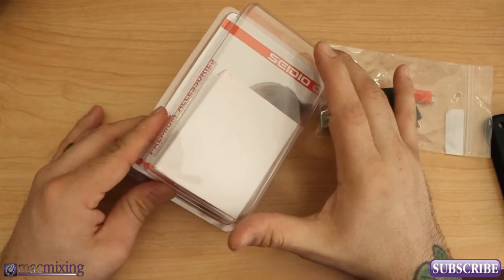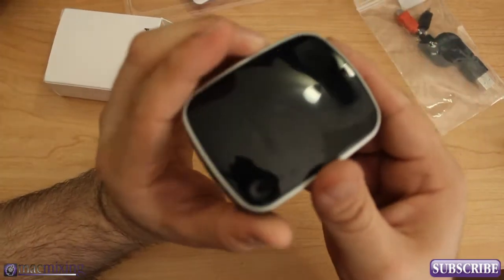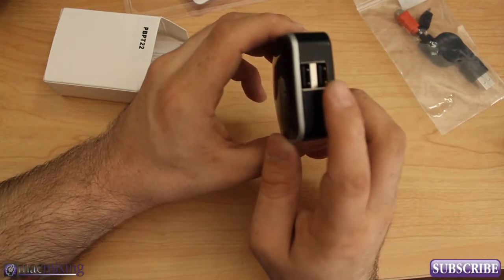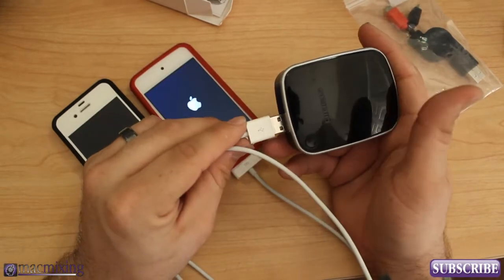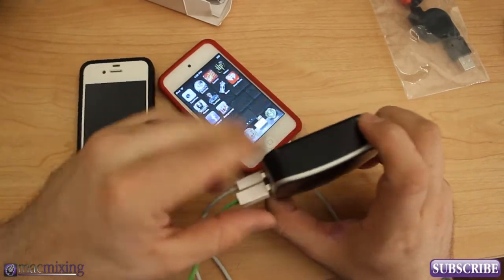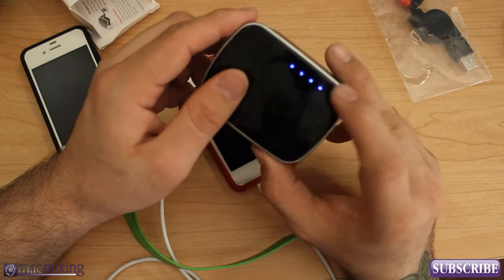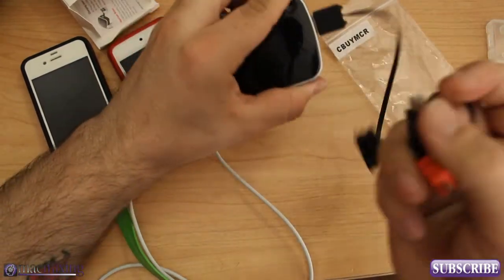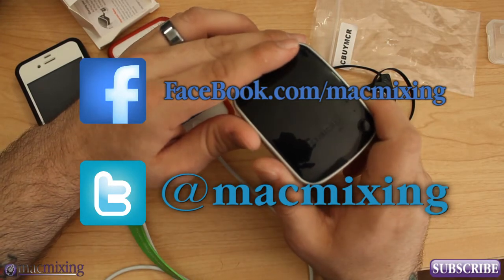Seidio Charging Vault Review - Charge Two Devices at Once ANYWHERE!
Seidio makes all many different accessories for mobile devices, but the Charging Vault is definitely one of our favorites. This little guy features a 2200mAh internal battery and two USB ports! It will allow you to charge up your electronics anywhere you are. This is great because because if your like me and always running around places, you may not always be by a charger. This easily fits in a backpack or pocket and will hold the charge for quite sometime. I actually tested it over a week and left it in my bag for a week fully charged. When I checked it after a week it STILL had a full battery. So overall this is a five star device! If you would like to find out more about the Charging Vault or purchase one, check out Seidio's Webstie